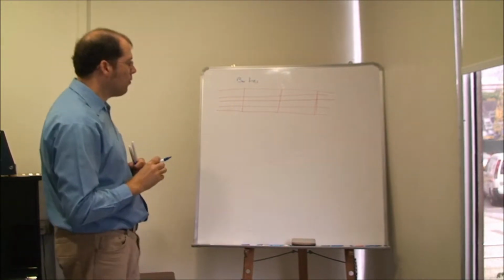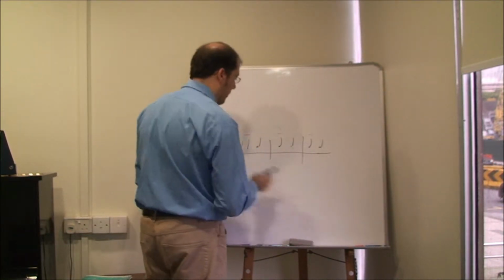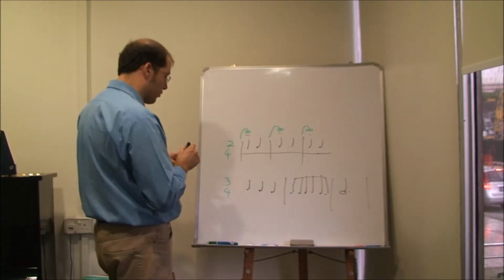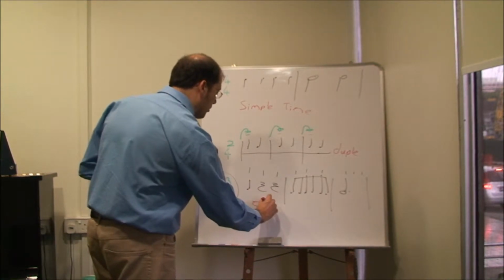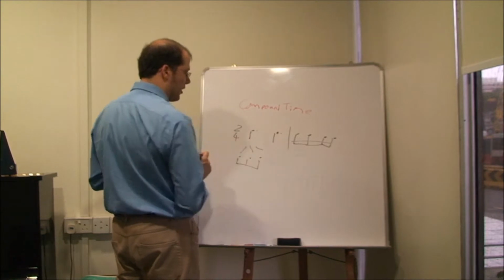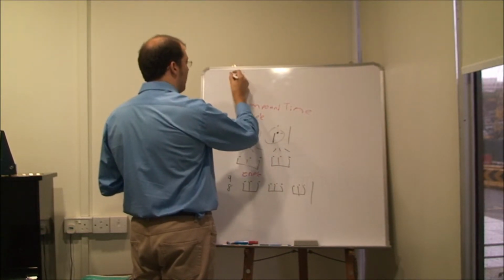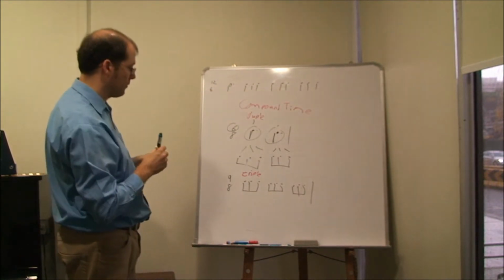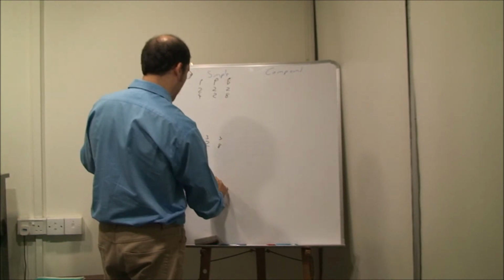Theory of Musical Notation 4 - Time Signatures